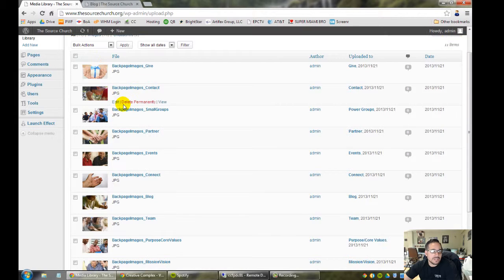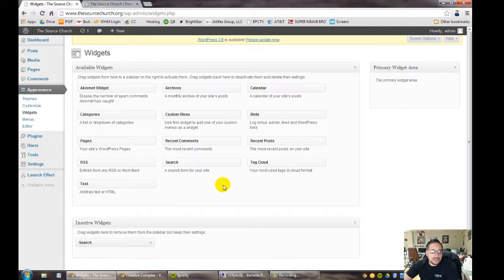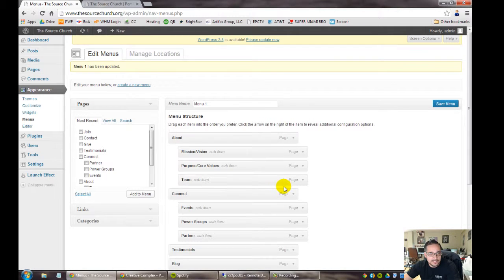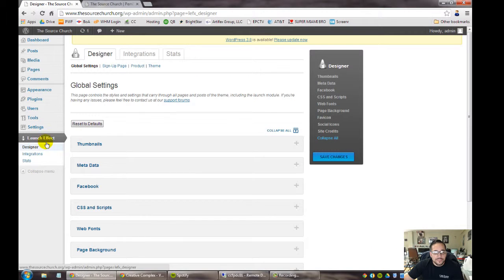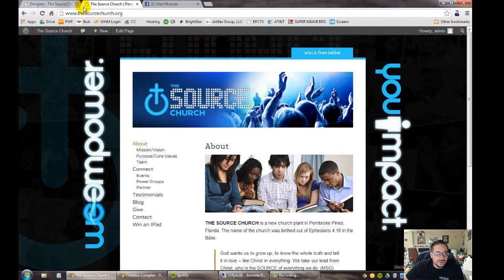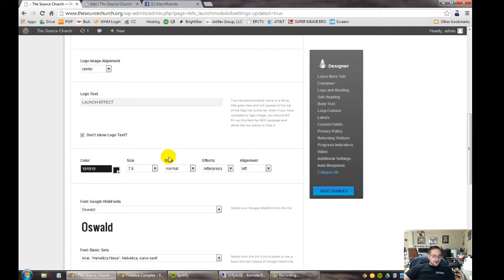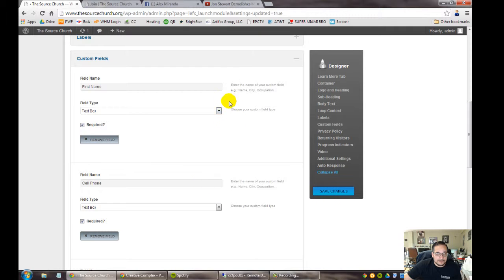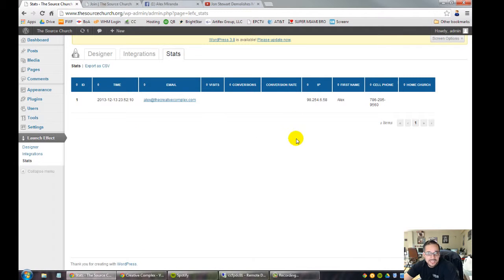Viral Promoter Webpage Tutorial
- A tutorial on how to use and edit your Viral Promoter Webpage.